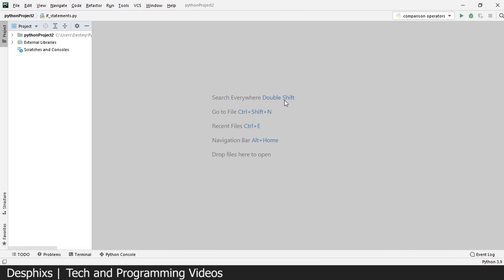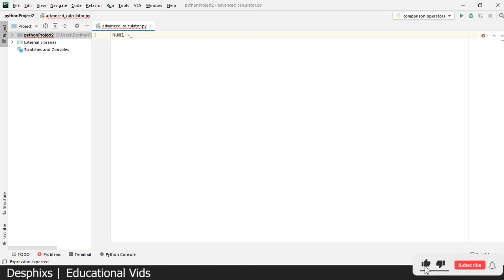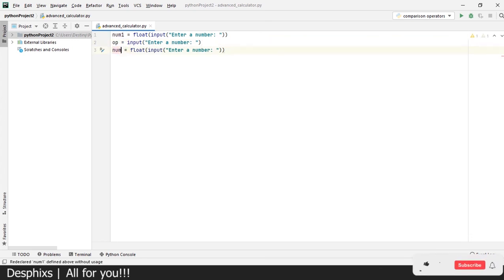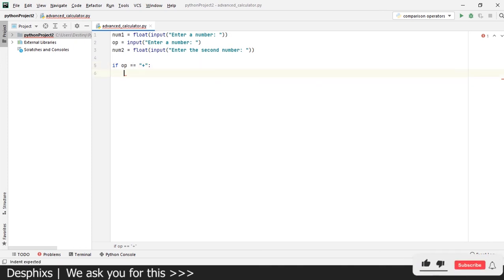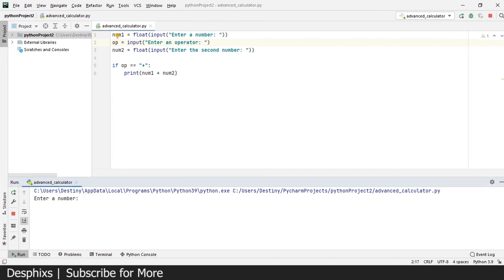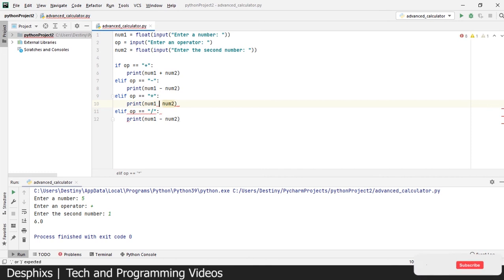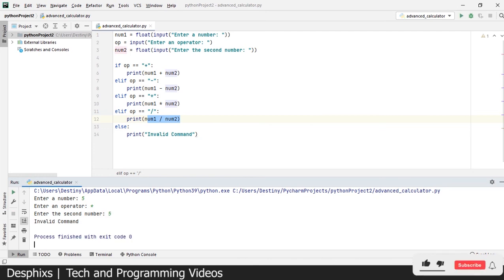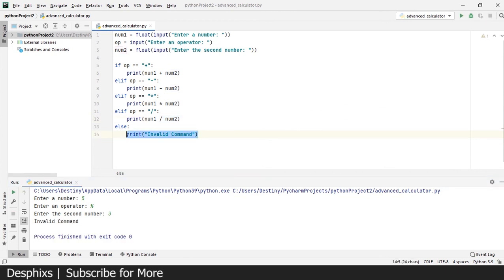How to Create Calculator in Python - Full Tutorial - Day 15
In this video, you will learn how to build an advanced calculator in python

⭐️ Tags ⭐️
python programming
python download
python snake
python tutorial
python ide
Create Calculator in Python, Create Calculator in Python Full Tutorial using Lambda's Function, Python Full Tutorial using Lambda's Function, Python Full Tutorial, Calculator in Python, Calculator in Python Full Tutorial using Lambda's Function